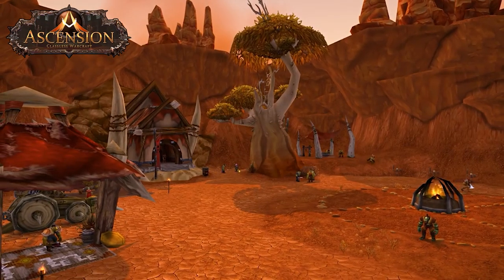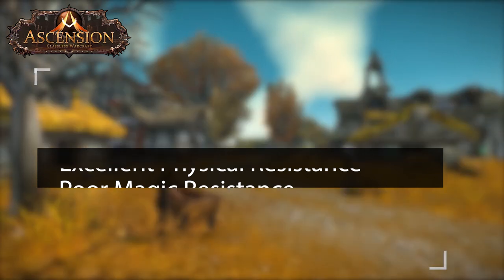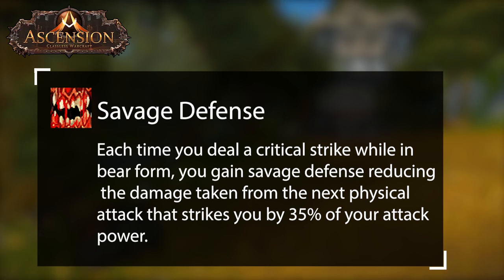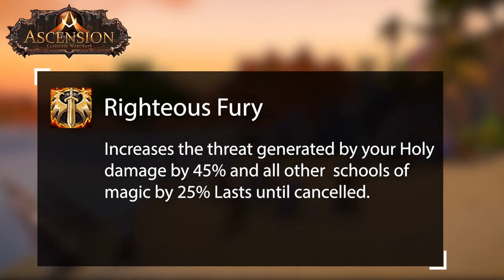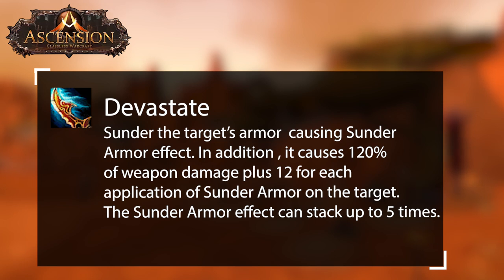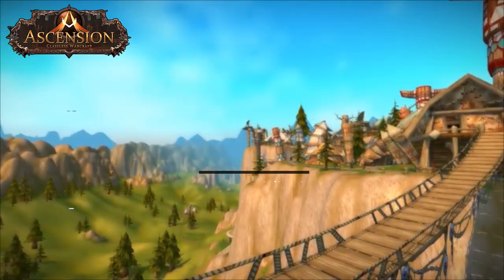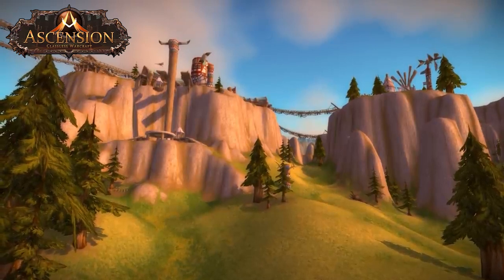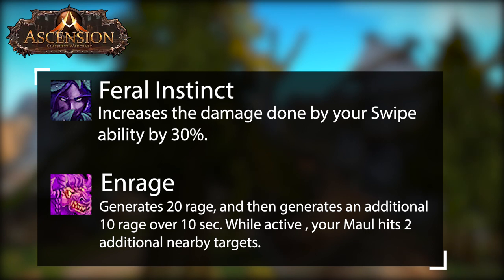The ONLY TANK GUIDE YOU WILL EVER NEED Classless WoW |Project Ascension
+TIMESTAMPS+
00:00 INTRO
00:19 STATS
00:48 WHAT TANKS ARE IN ASCENSION
02:09 DEFENSIVE ABILITIES
05:21 THREAT ABILITIES
08:09 CC & BUFF ABILITIES
08:49 CORE TALENTS
11:27 GENERAL TALENTS